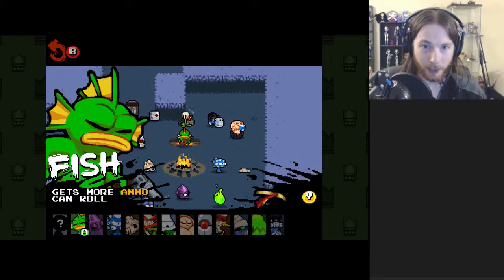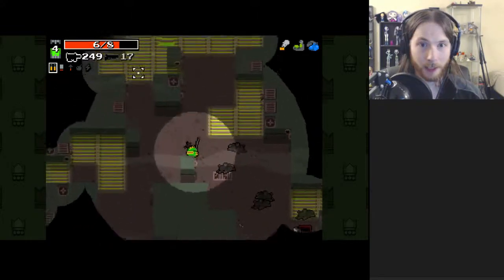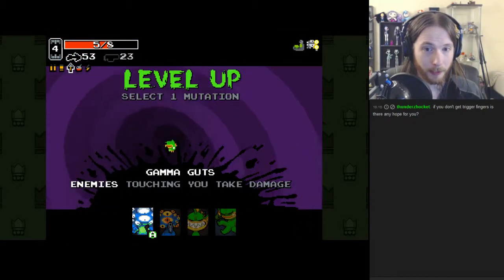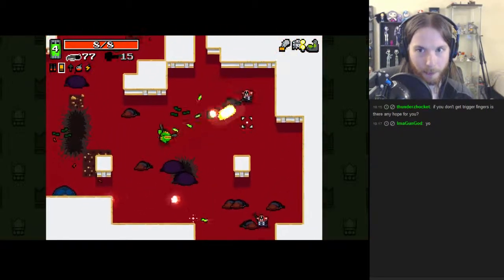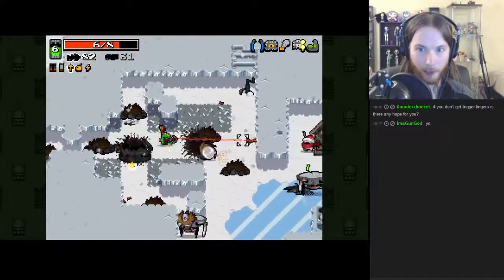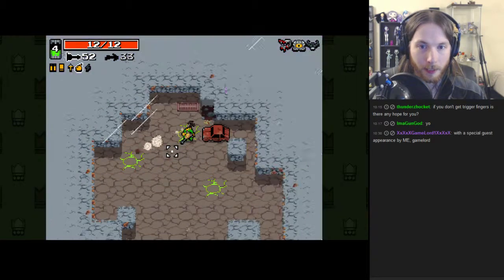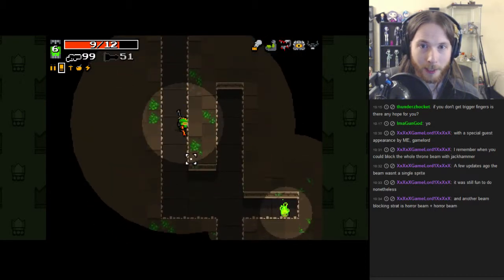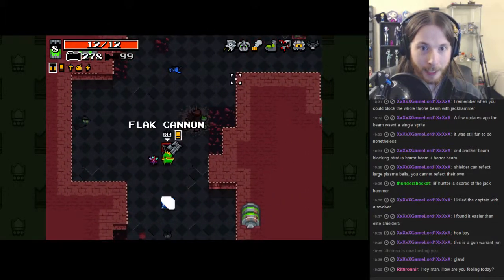Nuclear Throne: Fish guide.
Some solid runs and a lot of talk about Fish general strategy.